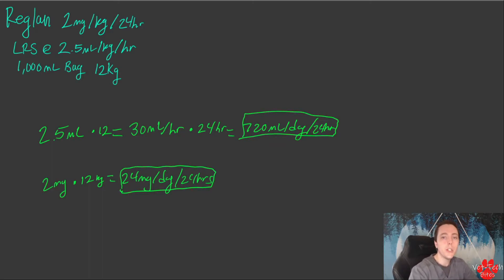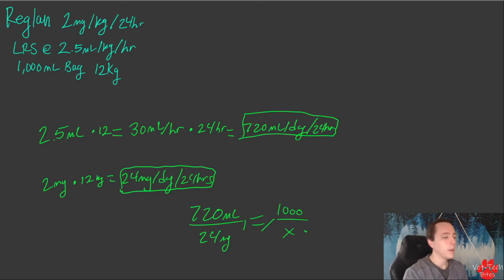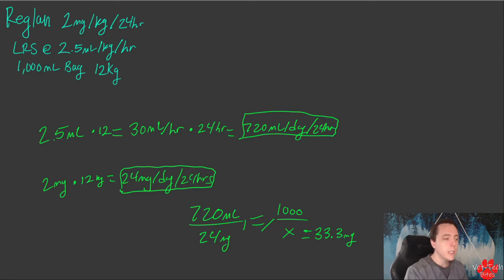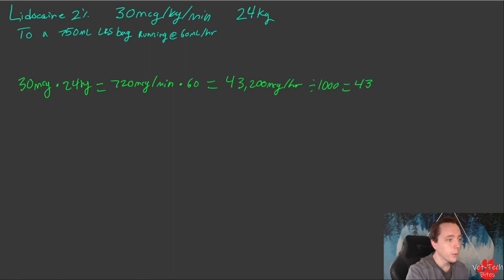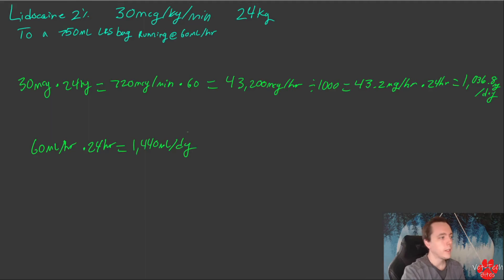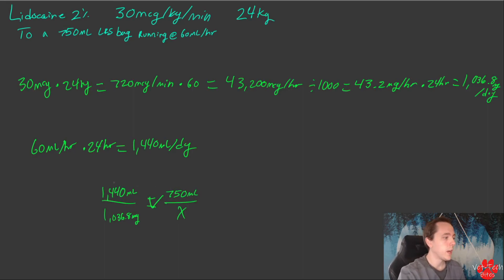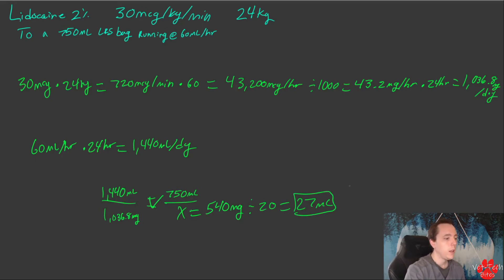Vet-Tech Bites | CRI Calculations pt.4: Adding medications to IV Fluid bags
Welcome to Vet-Tech Bites, the place to expand your veterinary knowledge one bite at a time!
Today we are rounding out our CRI calculation series with adding medications to IV fluid bags.
(Re-release of previous video)